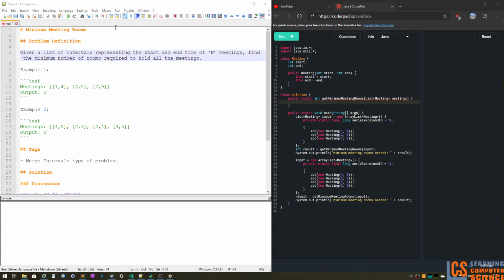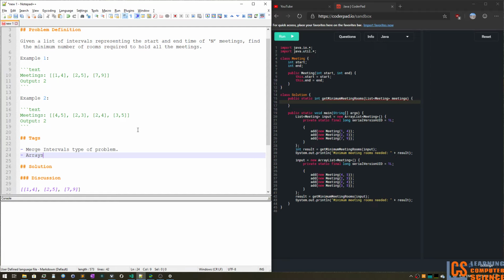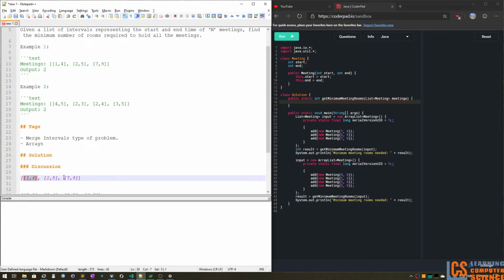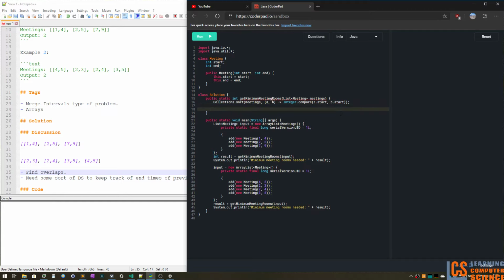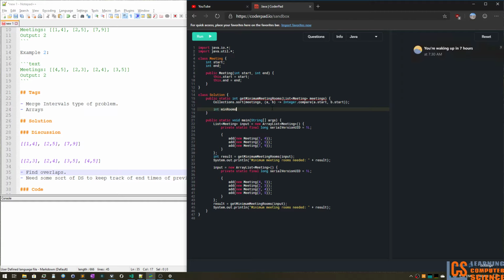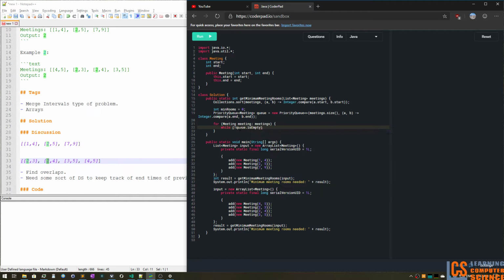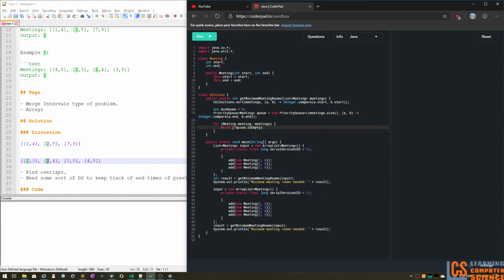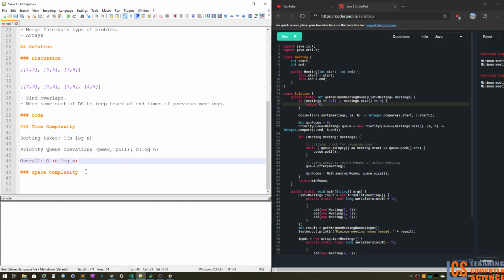Coding Problem - Minimum Meeting Rooms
Discussion of the coding problem "Minimum Meeting Rooms".

Problem Type: Coding
Difficulty: Hard